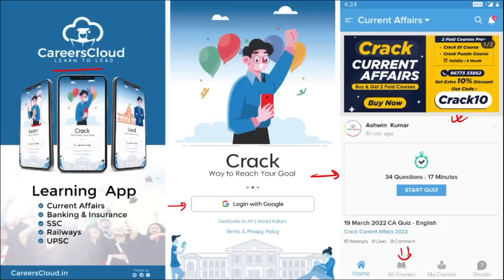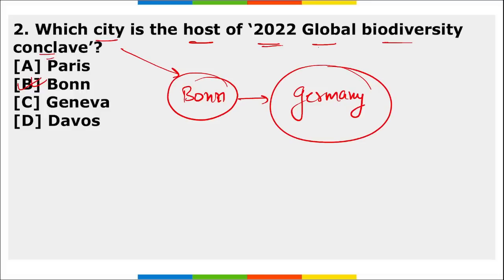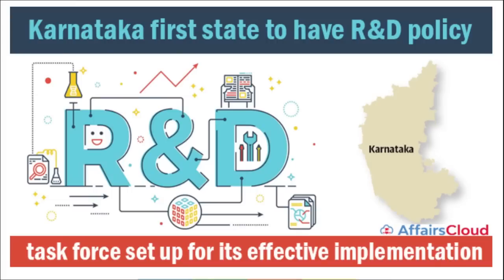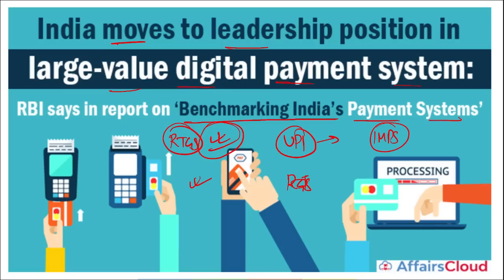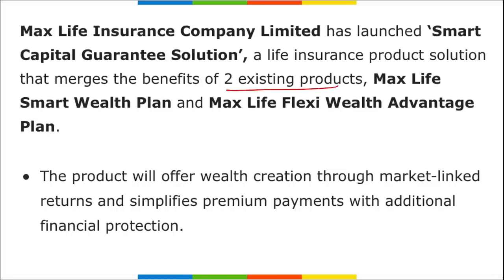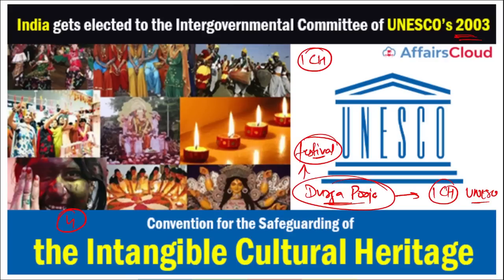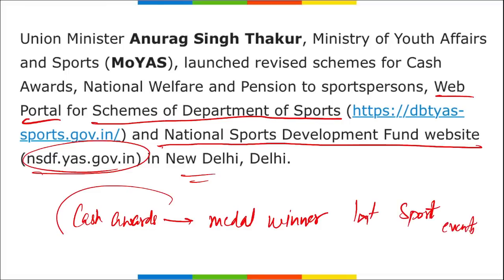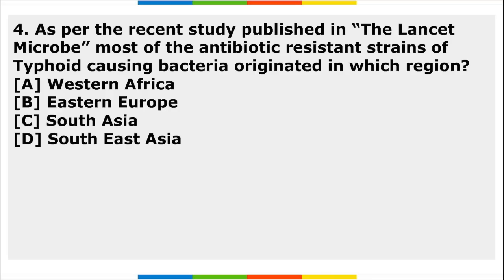Current Affairs 9 July 2022 | English | By Vikas Affairscloud For All Exams